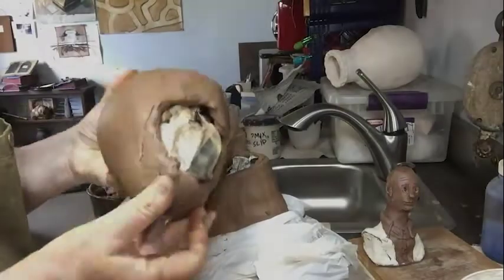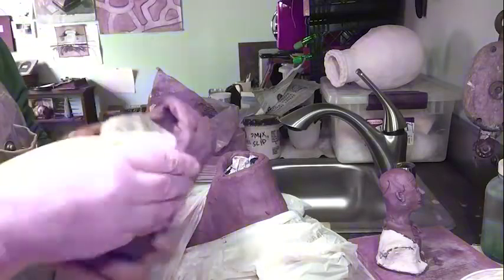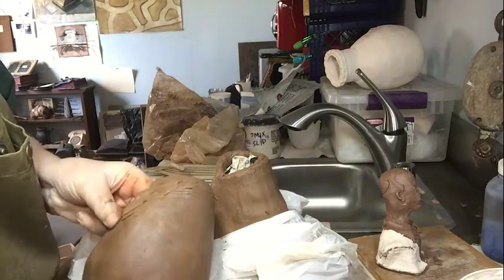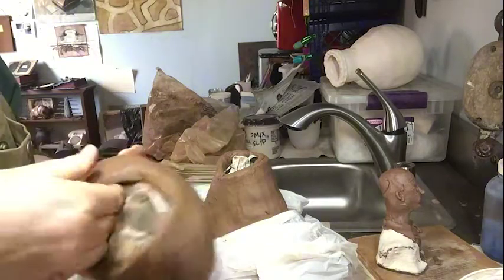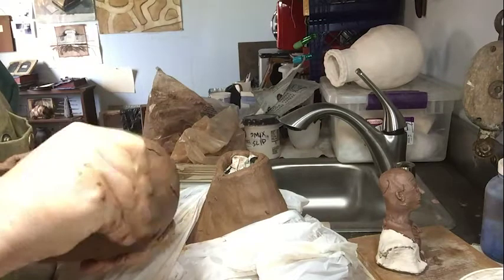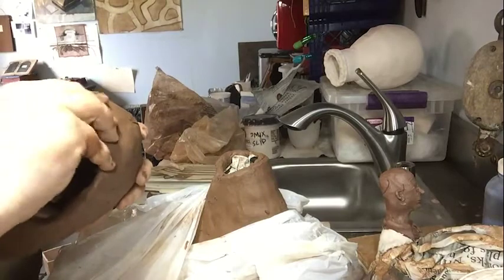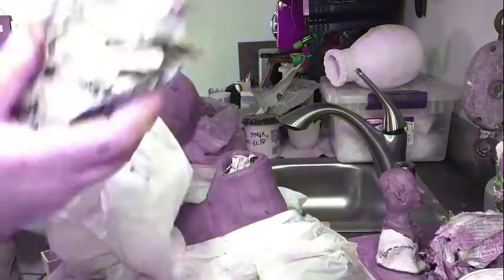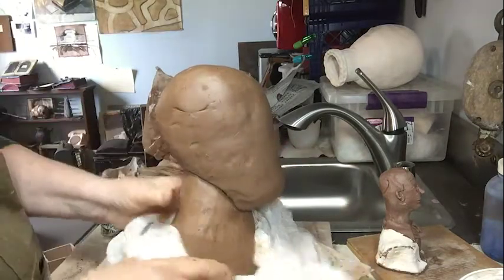Portrait Project Part Three II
Sketching in proportions for facial features on clay portrait sculpture. Edit--I'm not sure why it is blinking purple, sorry about that. If I figure it out I'll re-render the video and upload it again.